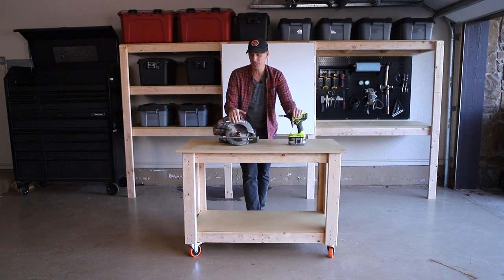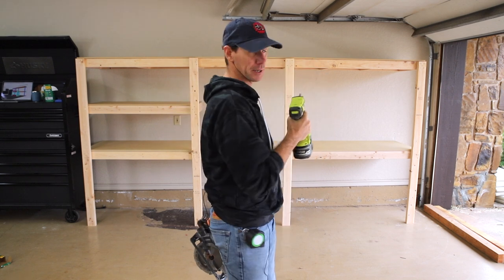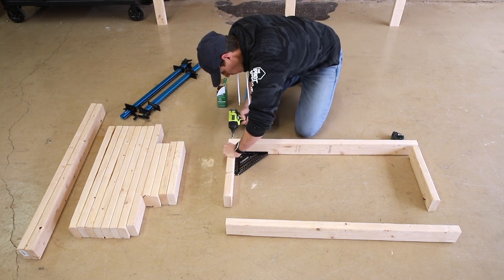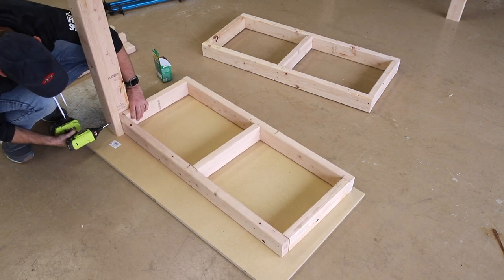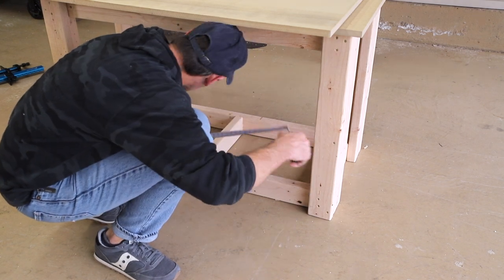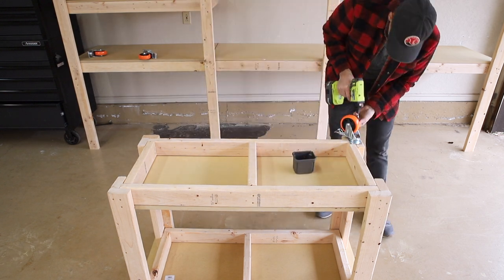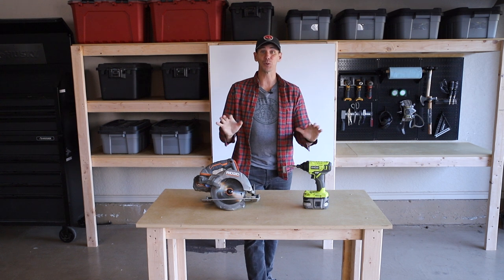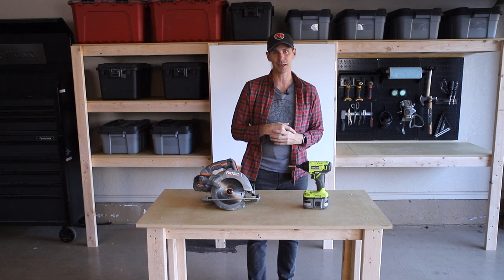Build A Workbench In A Weekend With These Free Plans!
Build this workbench first! Build this DIY super simple, yet sturdy workbench from 2x4's and MDF panels in less than 1 hour. I call it the 1 Hour Workbench. This is a beginner DIY project using limited tools and I have free PDF plans linked below. All you need is a drill and a circular saw to build this simple, DIY 1 hour workbench for around $50.

Tools/Materials:

Circular Saw
Clamp On Straight Edge
Casters (The orange ones are out of stock, but these are just as good)